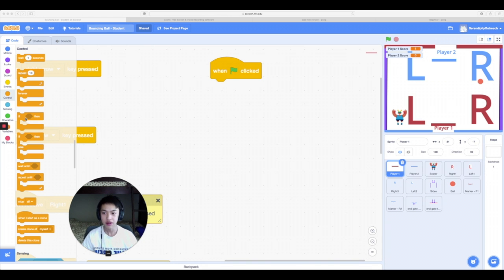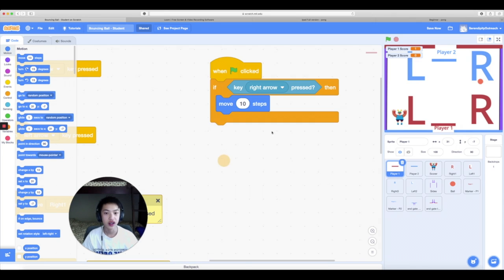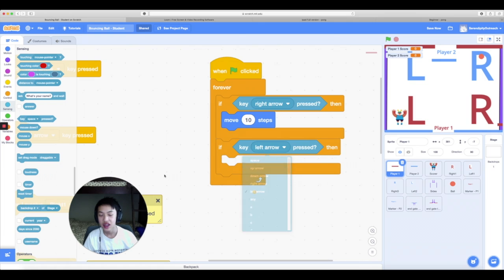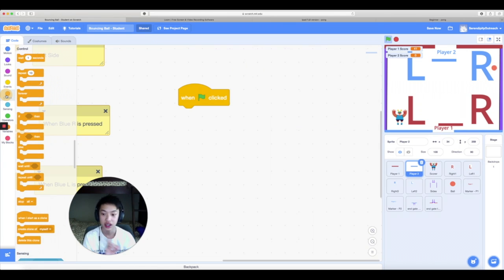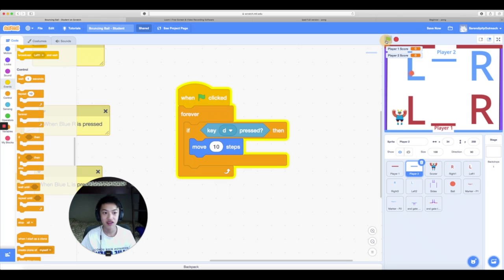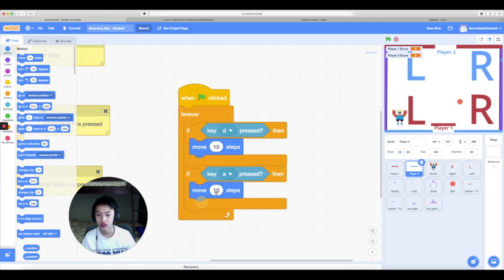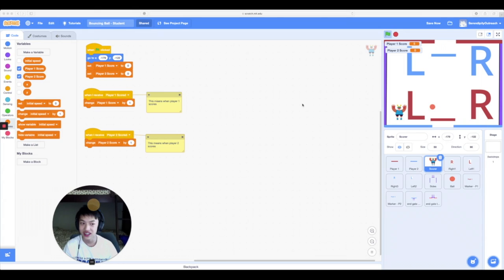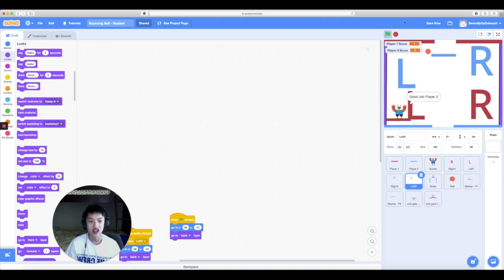Pong Tutorial - Advanced Version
Using a computer, help code a two-player game of Bouncing Ball, also called pong. For this project, we will be using if statements and loops to make the controls for two players.

Note: Video tutorial is suitable for students with some coding experience.